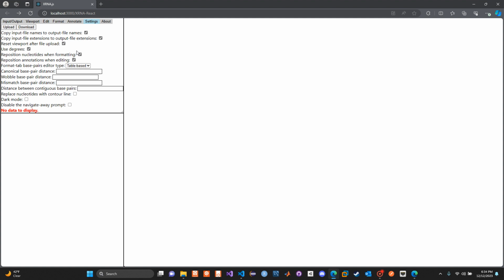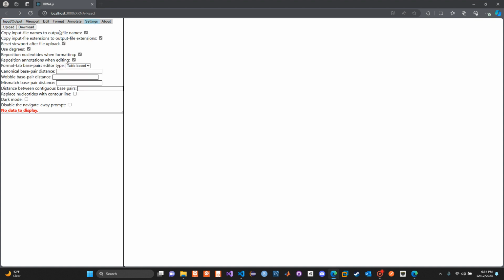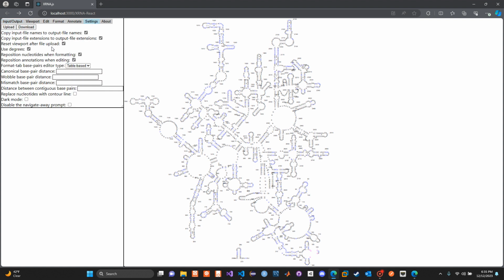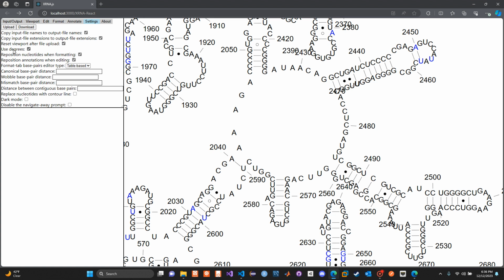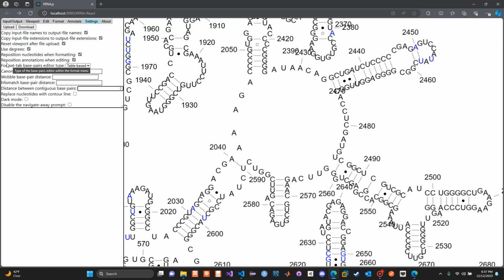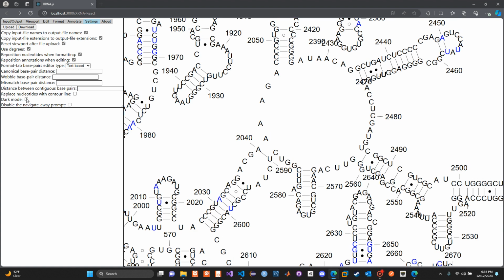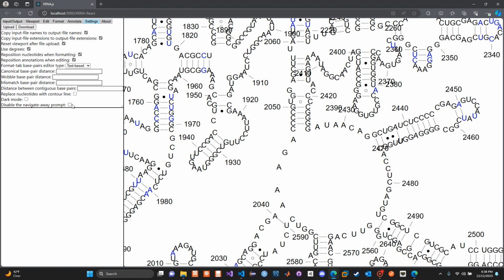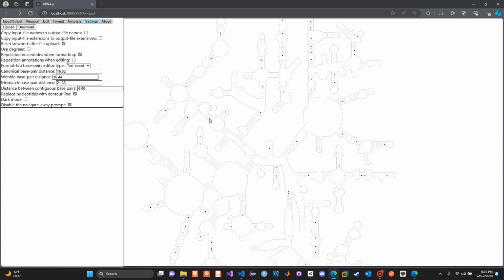XRNA.js - "settings" tab